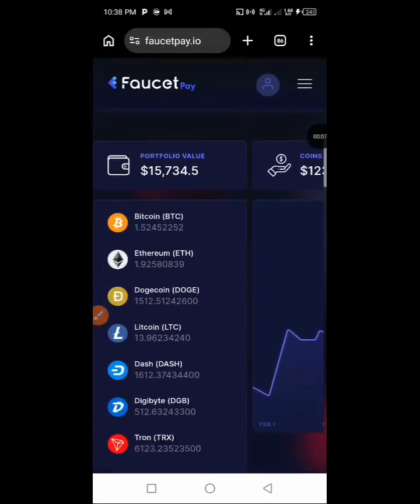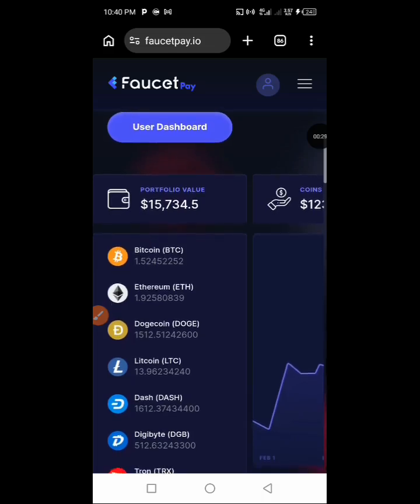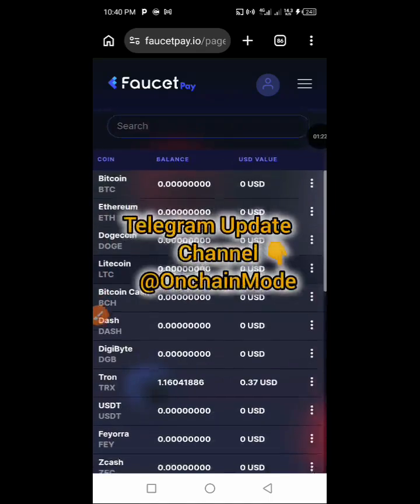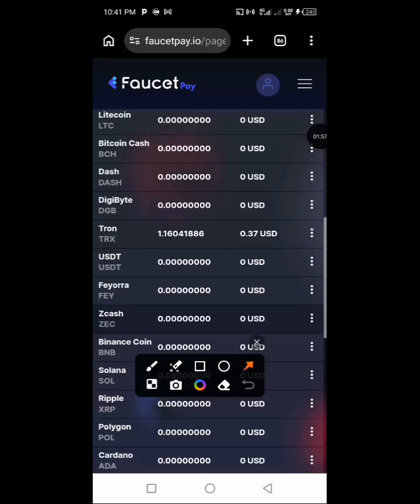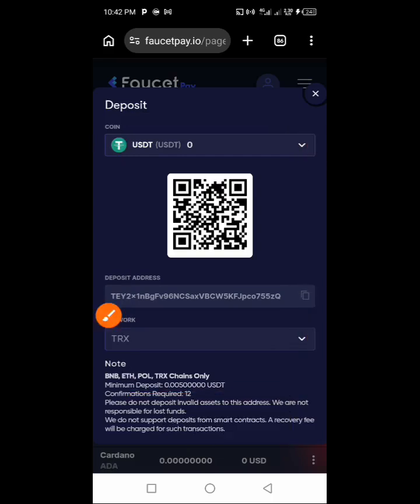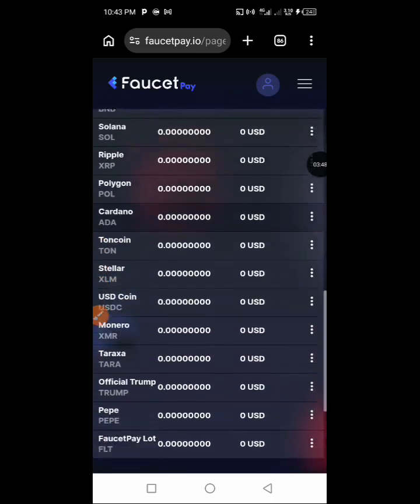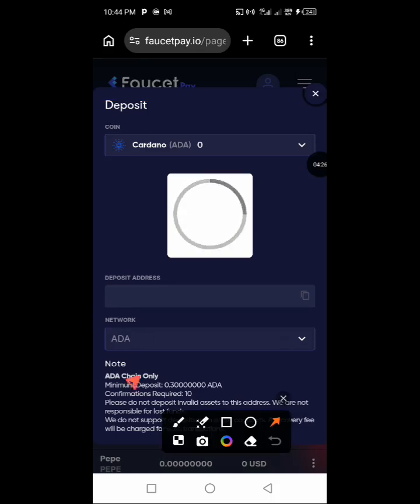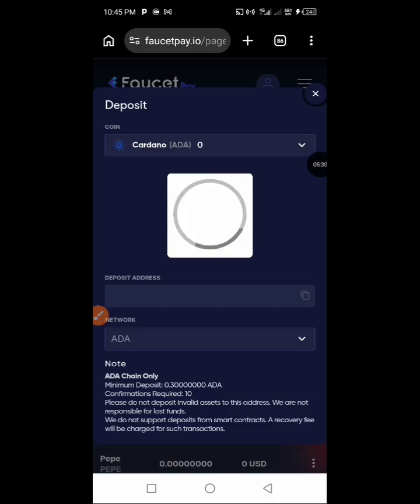HOW TO COPY WALLET ADDRESS ON FAUCETPAY INSTANTLY - STEP BY STEP GUIDE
Looking to copy your wallet address on FaucetPay quickly and without mistakes? In this beginner-friendly tutorial, I’ll walk you through the exact steps to find and copy your FaucetPay wallet address for any supported cryptocurrency. 💰

Whether you're withdrawing funds, receiving crypto, or linking your wallet to other platforms, this guide will help you do it safely and correctly.

🚀 What You'll Learn:

* How to log in to your FaucetPay account
* Where to find your wallet address
* How to copy your wallet address correctly
* Tips to avoid common mistakes when copying addresses

⏱️ Timestamps:
00:00 – Introduction
00:25 – Logging into FaucetPay
01:05 – Navigating to Wallet Section
01:45 – Selecting Your Cryptocurrency
02:20 – Copying Your Wallet Address
03:00 – Important Tips & Common Mistakes
03:45 – Final Thoughts

⚠️ Important Tips:

* Always double-check your wallet address before sending funds
* Make sure you're copying the correct coin address (BTC, ETH, LTC, etc.)
* Never share your private keys with anyone